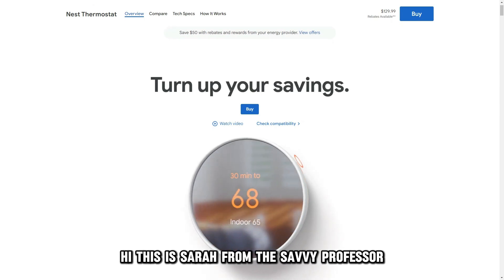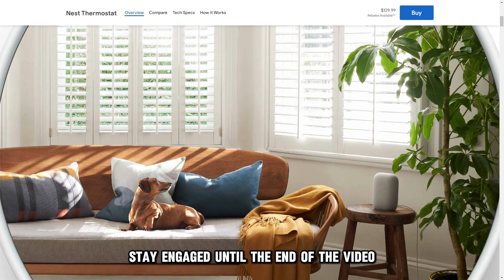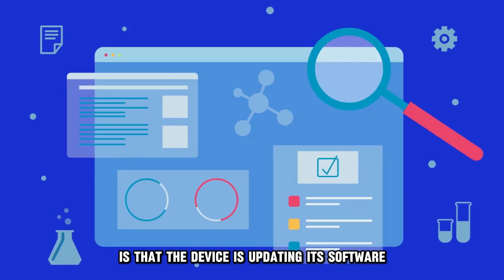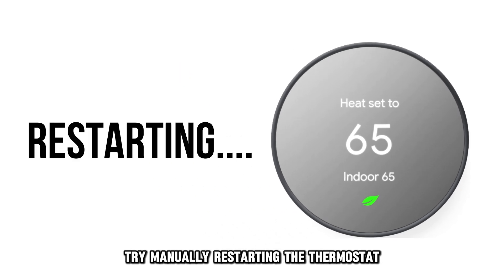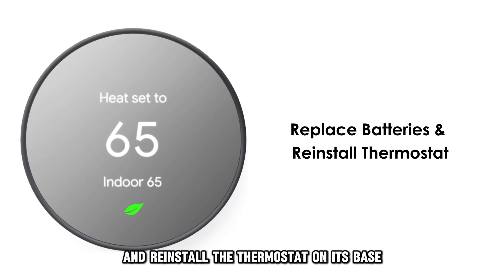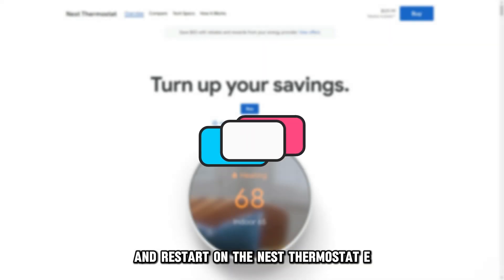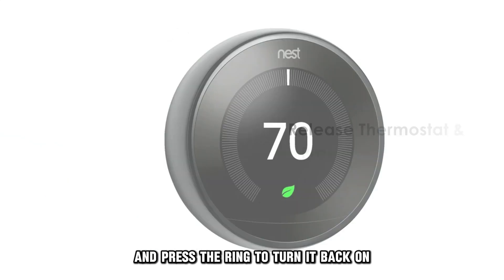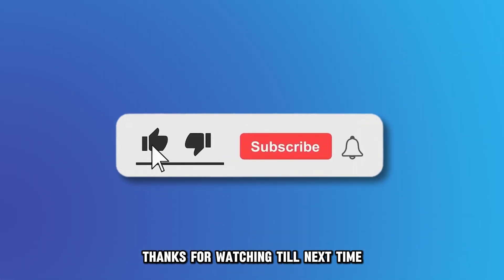Google Nest Thermostat Blinking Green Light (What Does Green Blinking Means? - What Should You Do?)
Google Nest Thermostat Blinking Green Light (What Does Green Blinking Means? - What Should You Do?). In this video tutorial I will show you how to fix Google Nest thermostat blinking green light.

The green blinking light usually means the device is starting or restarting. Another likely reason is that the device is updating its software. In that case, give the device 1 to 2 minutes to finish starting up or updating. If the green blinking does not go away, try manually restarting the thermostat. Here’s how to do it:
On the Nest Thermostat
1. Pull the unit off its base and take out the AAA batteries.
2. Replace the batteries and reinstall the thermostat on its base.
3. Ensure you hear a click when you set the unit in its place.
4. Give the thermostat a few minutes to power up and restart.

On the Nest Thermostat E or the Nest Learning Thermostat
1. Press the unit down for 10 seconds until the screen shuts off.
2. Release the thermostat and press the ring to turn it back on.
3. Give the unit a few seconds to finish restarting.